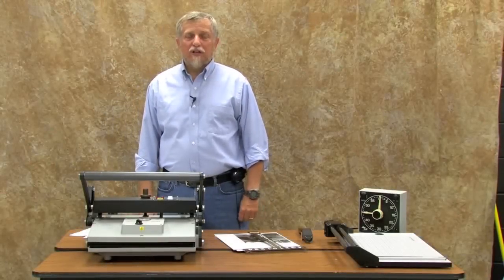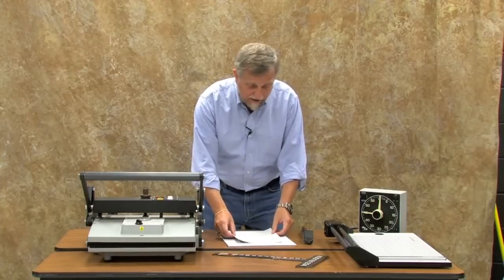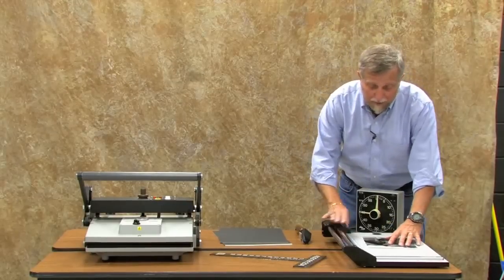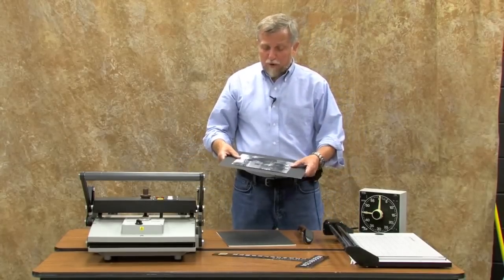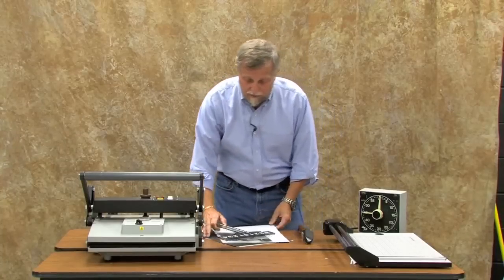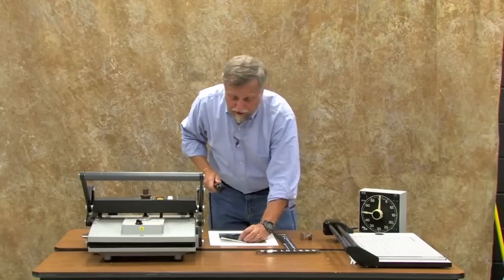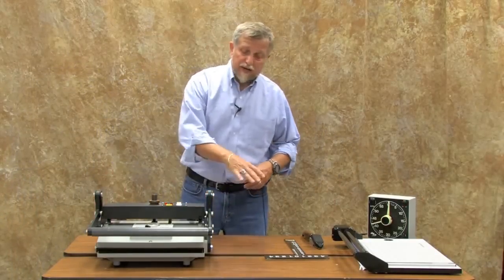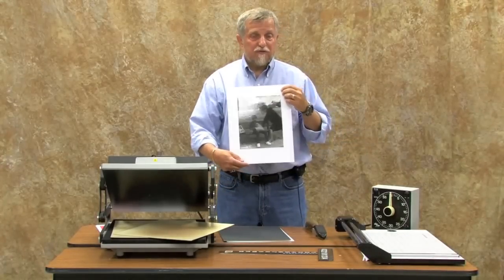Dry Mounting Photographs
dry mounting photographs, suffolk county community college, James DeSario, dry mount press, tacking iron, t-square, mounting tissue, photographic imaging program, media department